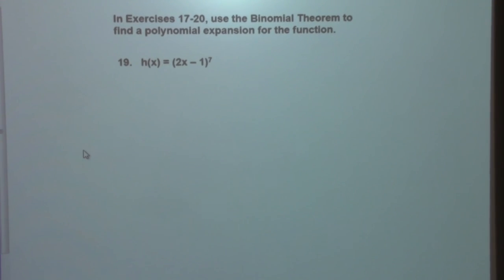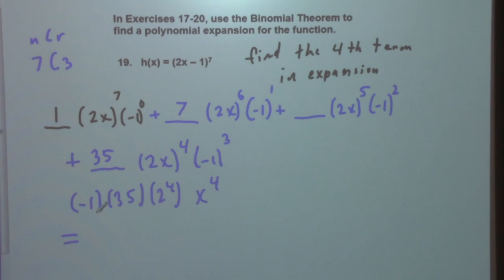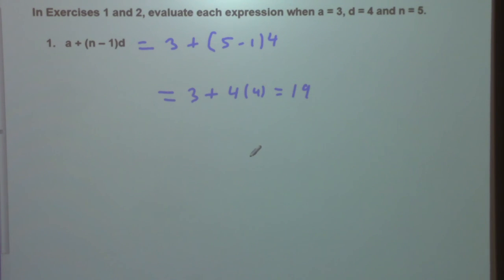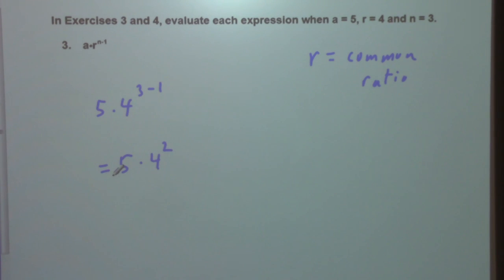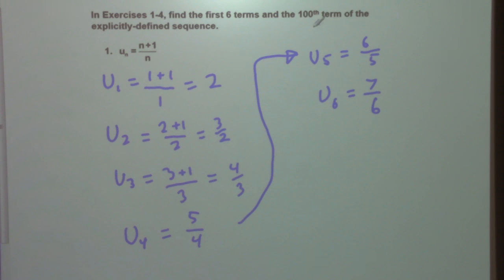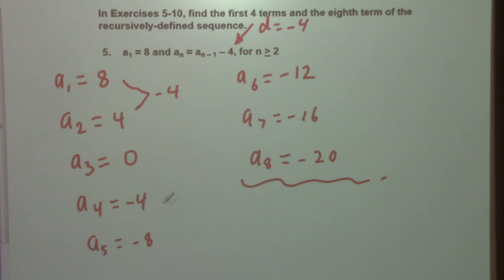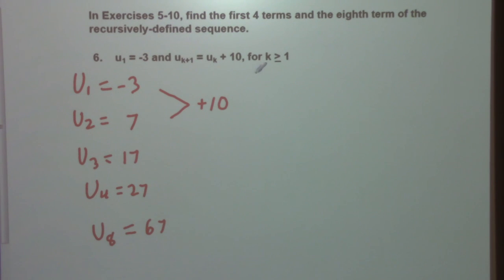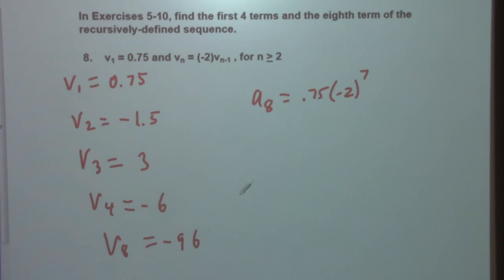Precalculus Class 12/8/20 Chapter 9.4 Quick Review and Exercises 1-10 Arithmetic Geometric Sequence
We start with a binomial expansion problem.  Then we work on arithmetic and geometric sequences.